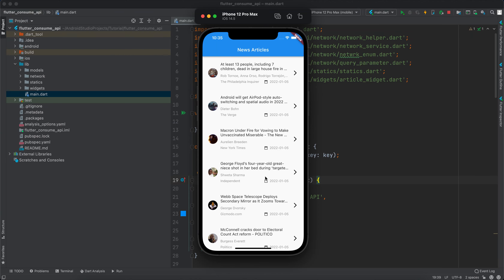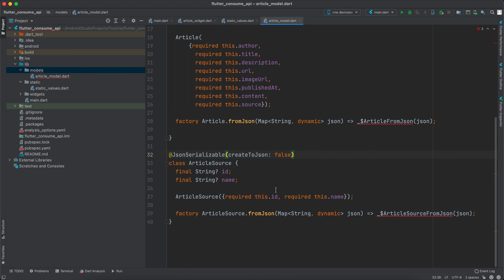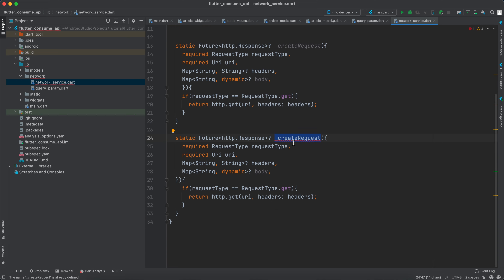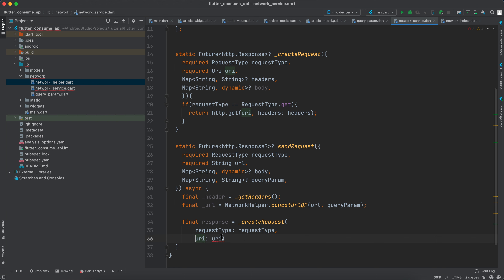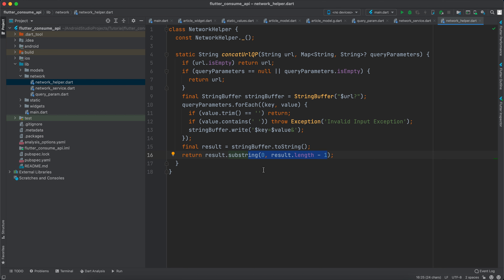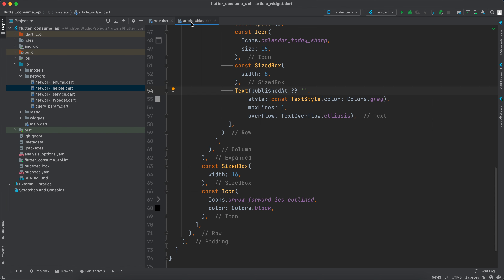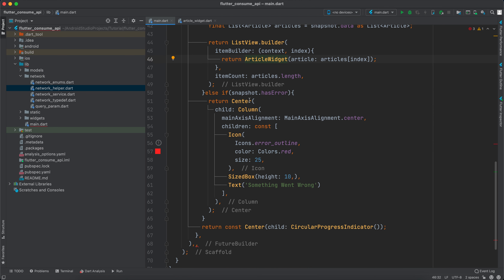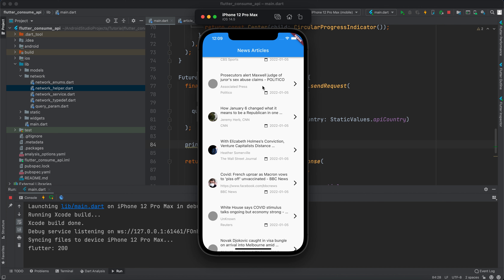Flutter Consume Rest API With Best Practices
Hey Guys, in this Flutter video I will show you how to consume rest API in your Flutter app. You will not learn how to call an API the easy way, instead, you will learn the best practices to call and handle an API response.
You will also learn how to set up a network service directory that will contain all the network-related code and will handle the response of the API.

Learn to consume rest API step by step in Flutter.

00:00 Demo of the finished app
00:33 Setting up our project
02:12 Adding the model
05:05 Setting up the network directory
06:27 Implementing Network service and helper
23:44 Modifying Article widget
26:07 Calling the API
30:53 Testing the app